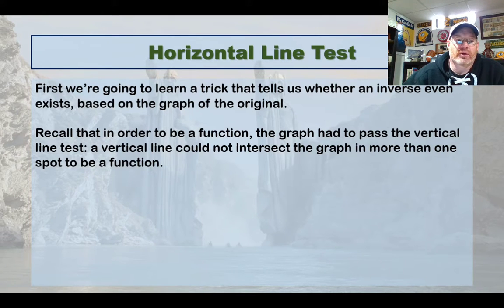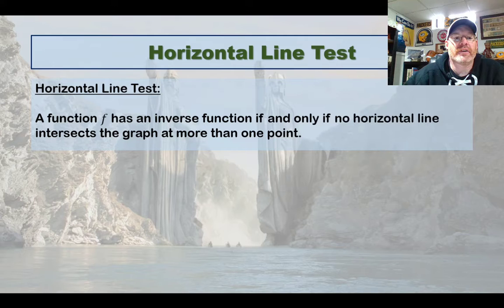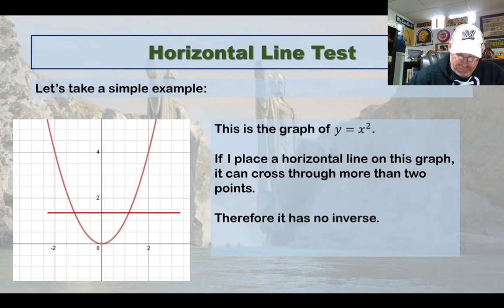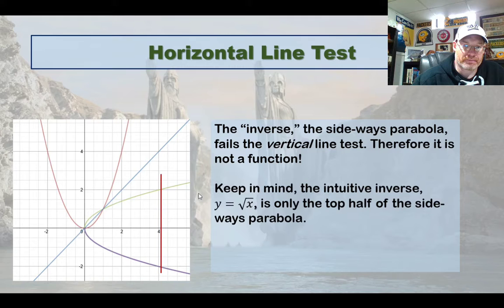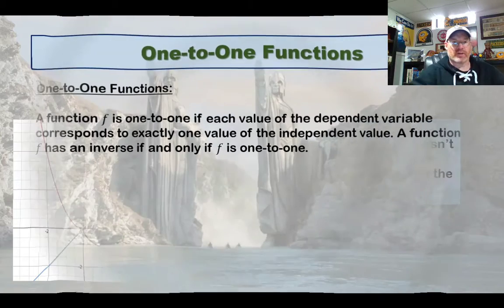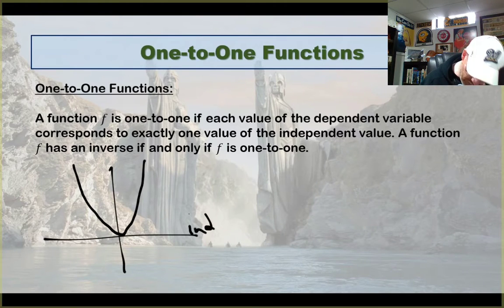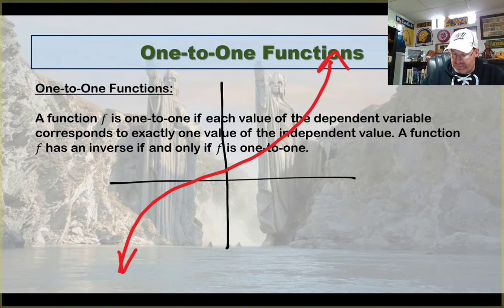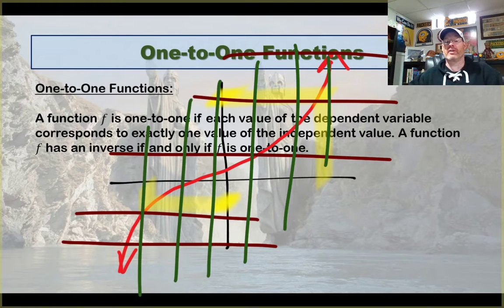31. Horizontal Line Test and One to One (6:59)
This video explains how to use the vertical line test to determine whether a function has an inverse. It also describes what it means for a  function to be one-to-one.